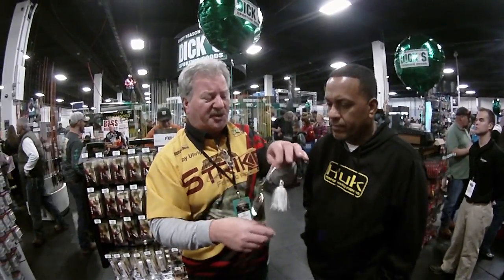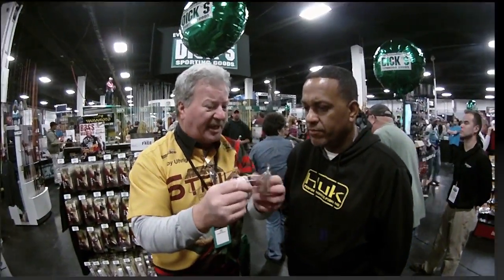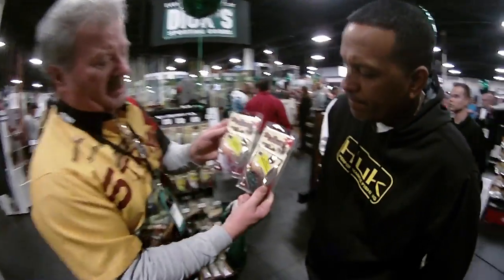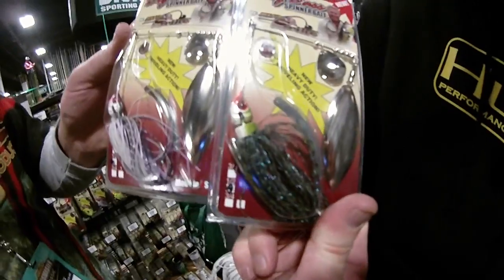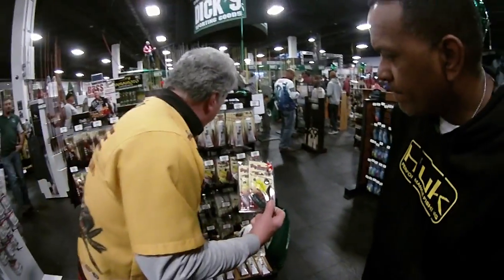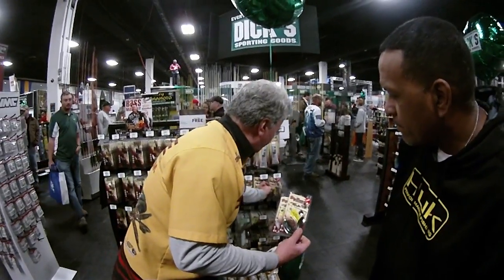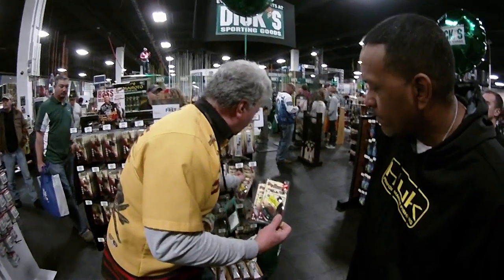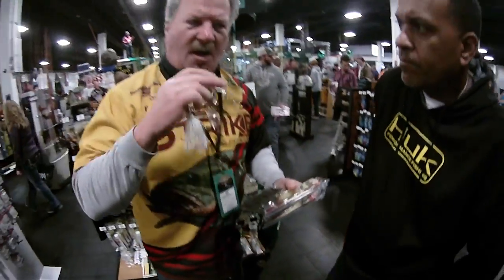Megastrike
This video is about Megastrike